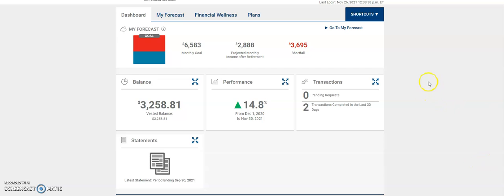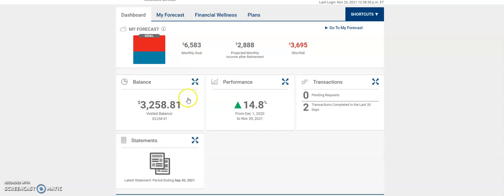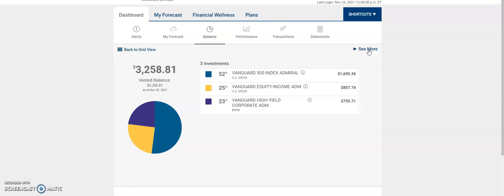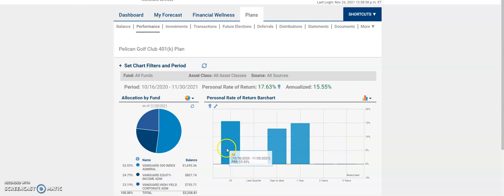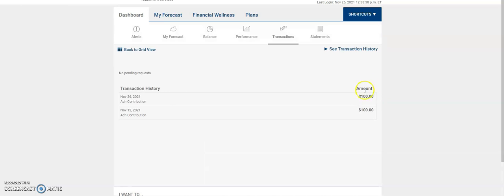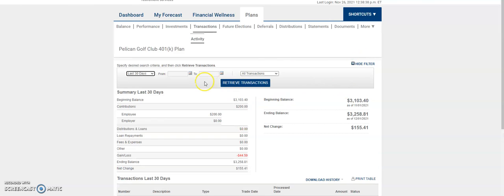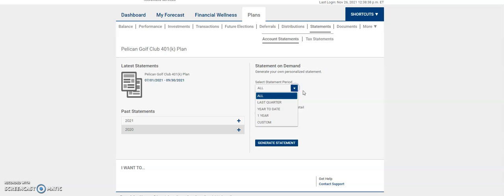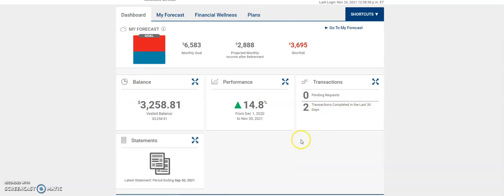Pelican Golf Club 401k Website Tips & Tricks - My Dashboard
Quick overview of information on the My Dashboard page.